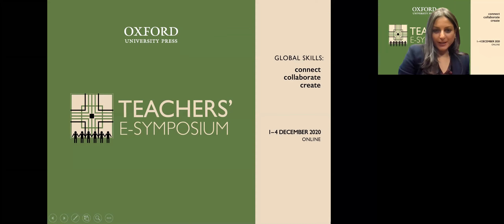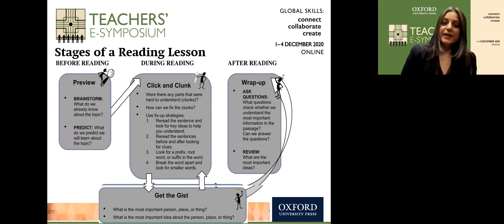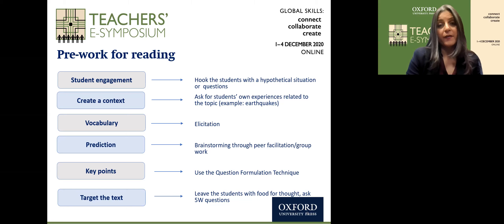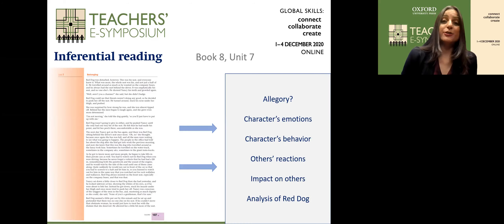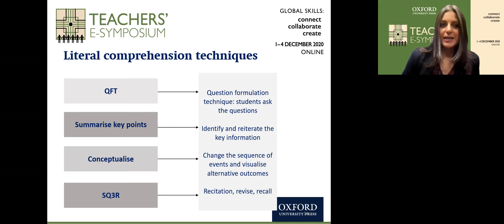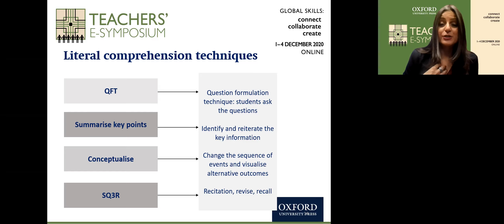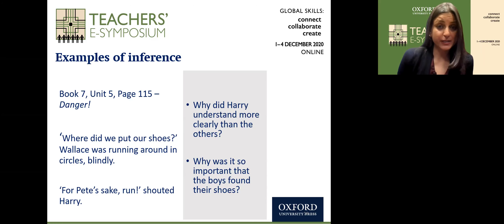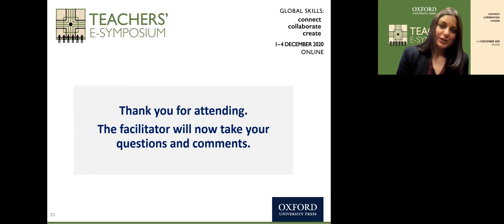Inferential Reading Strategies - Secondary | Neda Mulji | Oxford Teachers' E-Symposium 2020